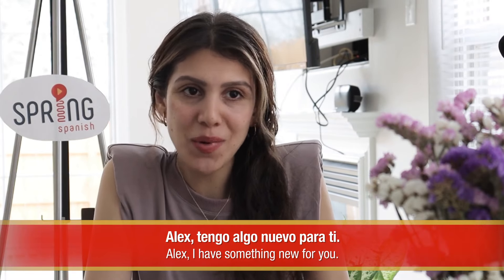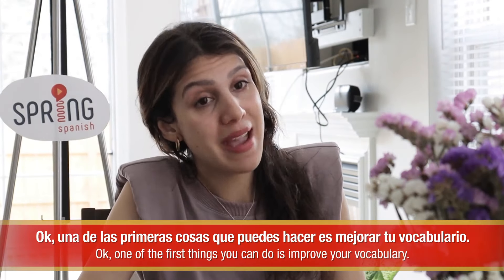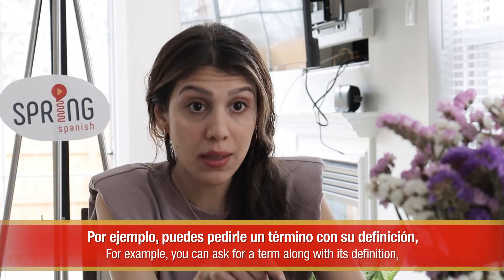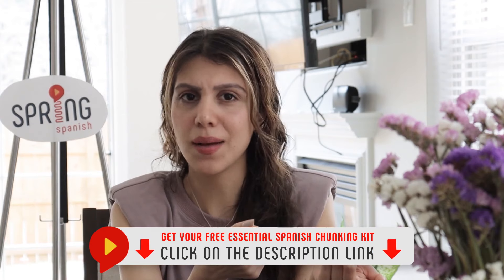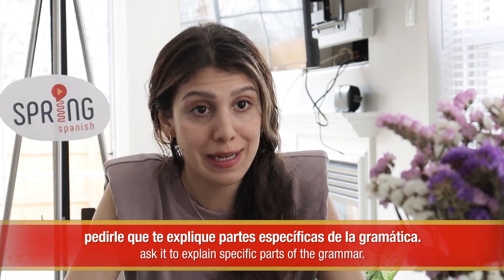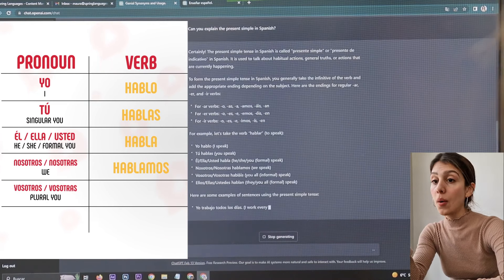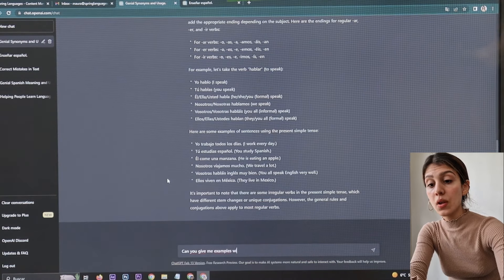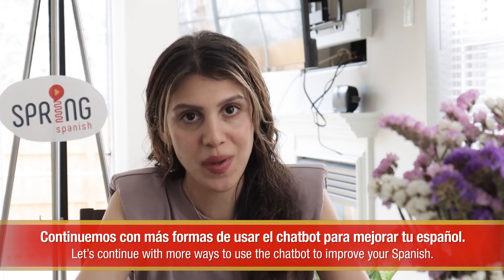5 WAYS to Learn Spanish with this FREE supersmart AI TOOL (Chat GPT)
You have to know this Chat GPT like now! We couldn’t stay away from the buzz so we had to make a video about it. Whether you’ve heard about it, know how to use it or not, this video will show you everything you need to know. Especially when it comes to learning and practicing Spanish with it! I promise this is very, very worthwhile.

and sign up for a FREE Essential Spanish Chunking Kit with 54 Essential Spanish chunks + Tutorial on how to memorize chunks and use them in conversations.

0:00 Intro
0:40 Use Chat GPT for vocabulary, definitions and explanations
2:28 Use Chat GPT for grammar practice
5:35 Ask Chat GPT to correct a text
6:57 Use the chatbot to enhance your style
8:48 Practice speaking

Ready to take your Spanish to the next level with a structured, in-depth course based on the power of chunking?

Take a look at our story-based Spanish course, Los cazadores de tormentas (The storm chasers 🌪 🇲🇽), a first-of-its-kind, story-based Spanish course, designed to teach you (and get you addicted to) Spanish in 12 weeks through the power of Conversation Based Chunking!

Check it out here and get a discount for being a YouTube fan

Suitable for beginners all the way up to upper beginner/intermediate (we include extra materials for each level).

Want a TRANSCRIPT and FLASHCARDS to memorize all the chunks from this video (and all our other videos)?👨‍🎓👩‍🎓 Why don’t you become a member of the Spring Spanish INNER CIRCLE? 🥇

On top of extra resources, as a member you support us, you get access to SPEAKING SESSIONS and exclusive live classes with the Spring Spanish teachers AND you help us decide which videos we create next! You can get started today for just $1! 🚀

🔹Step 2: Sign up for a free Inner Circle trial (free for 7 days!)
🔹Step 3: Use the transcript and flashcards to memorize chunks, chat with other Spanish students in the community, come to live classes with the Spring Spanish teachers, and help us decide which videos we create!

Spanish students in the community, come to live classes with the Spring Spanish teachers, and help us decide which videos we create!
Looking for an intensive Spanish course? Take a look at the 12-week courses we host in our Spring Spanish Academy (available for beginner, intermediate and advanced students)